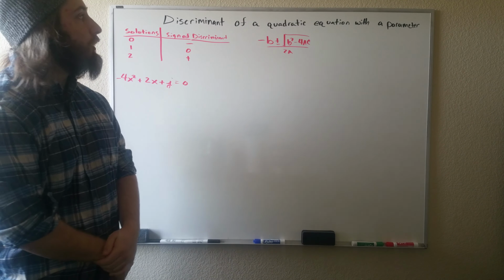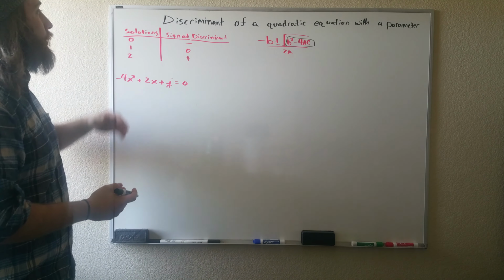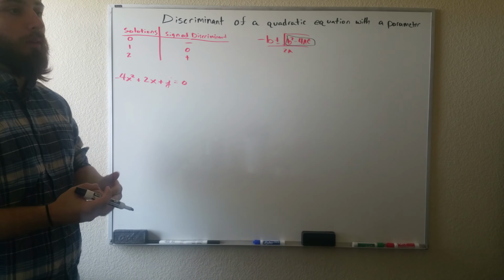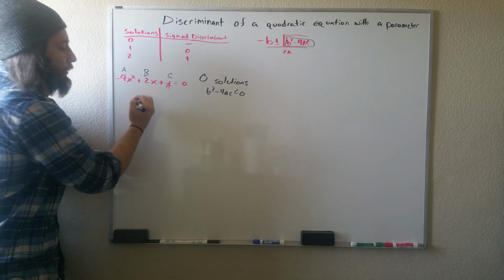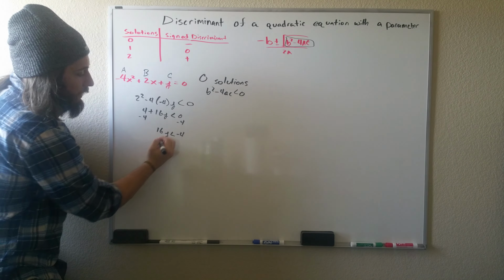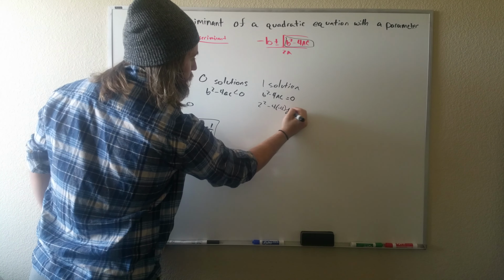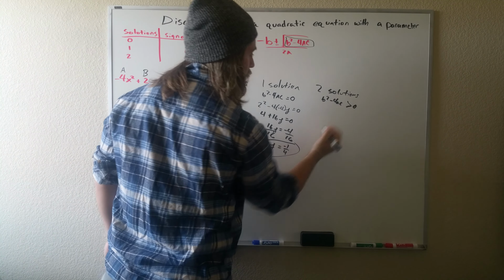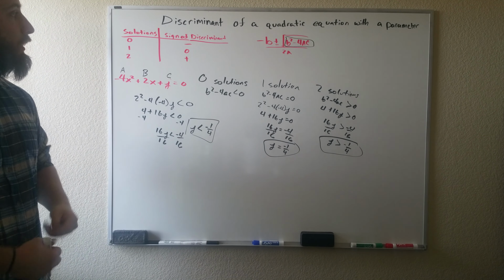Discriminant of a quadratic equation with a parameter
Learn how to use the discriminant of a quadratic equation to make an inequality with a variable parameter!